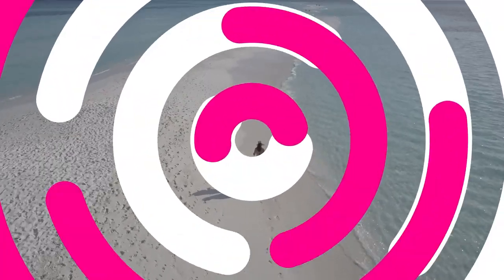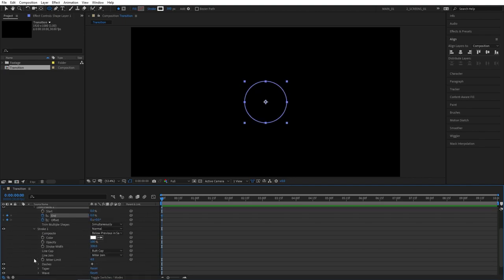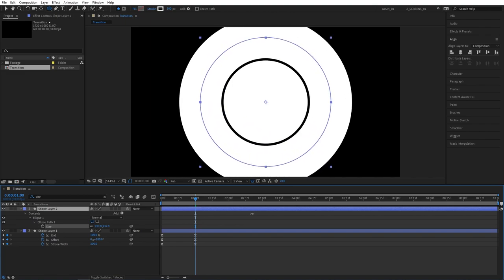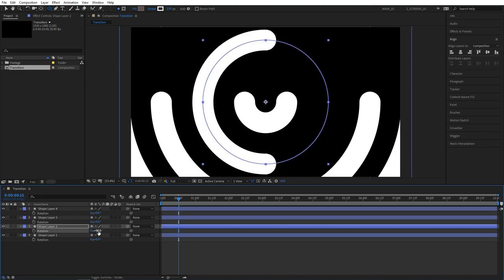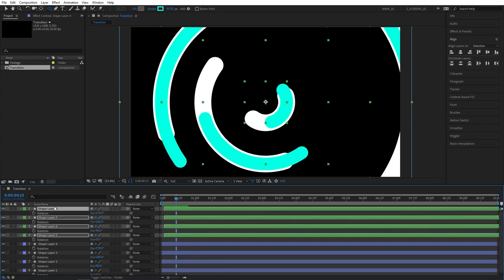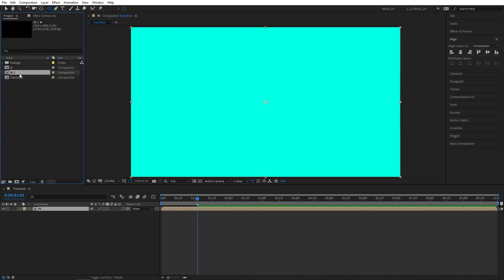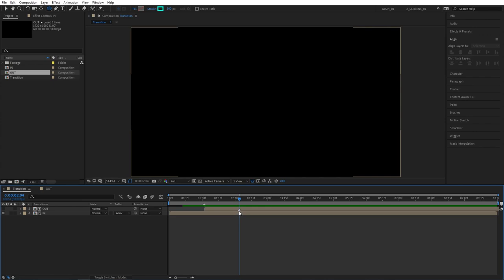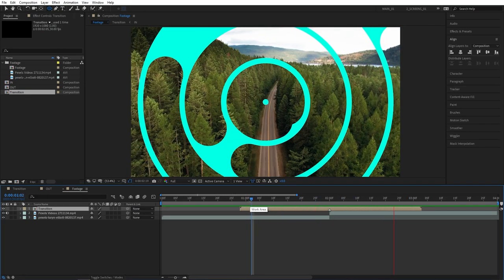Circle Swoosh Transition Tutorial in After Effects | Circle Shape Transition | No Plugins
In this tutorial I show you how to create an interesting circle swoosh transition in Adobe After Effects CC 2021. You can find this kind of transitions in many paid premium motion graphics packs for After Effects and Premiere Pro. Shape transitions are very powerful due to their minimalism that is trending in 2021 and on. I am showing you one of the easiest methods to create an awesome circle shape transitions that you can easily and quickly apply to your videos, photos and other layers in order to create a smooth transition between the two. Circle shape transitions like this are widely used in motion graphics and motion design and even in video editing. This transition is fully customizable, you can resize it as you like, choose the colors you prefer, set a different shape if you wish to, just get creative with it and experiment. After watching this video you will also get a general understanding of how shape layers work in After Effects, you will also acquire basic keyframe knowledge.

Morning Station by Tokyo Music Walker